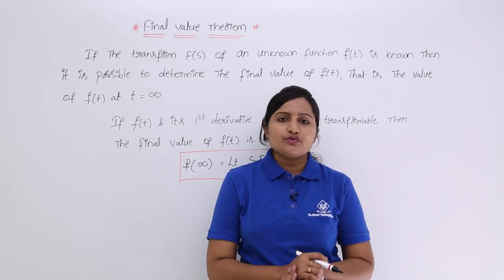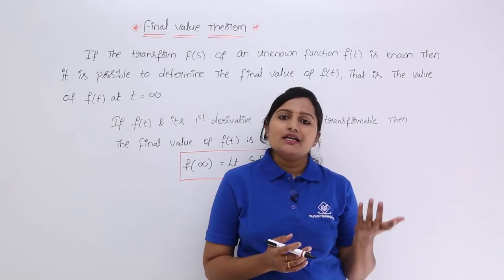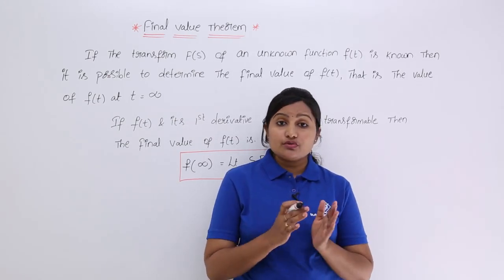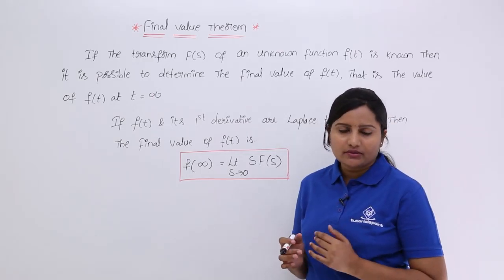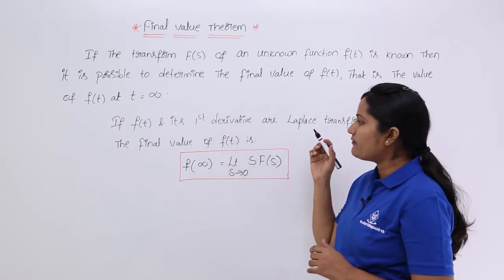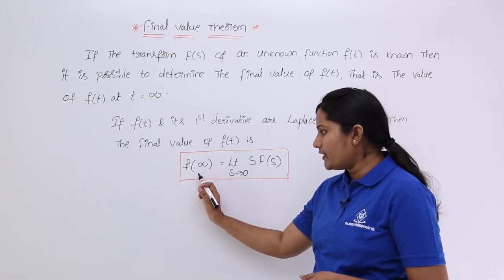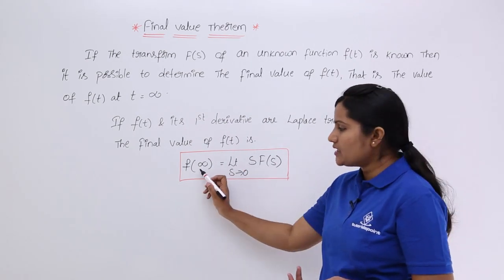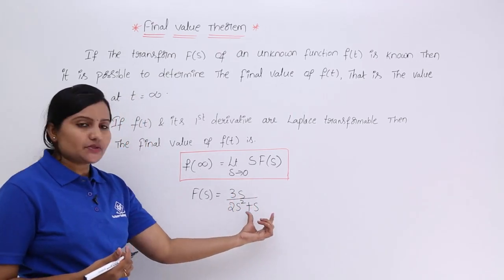Final Value Theorem